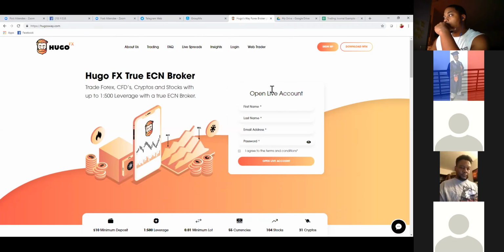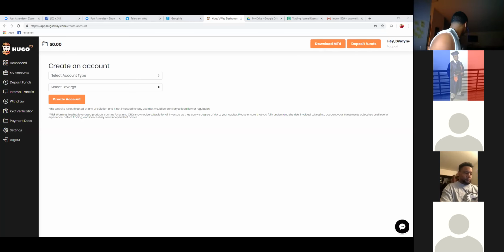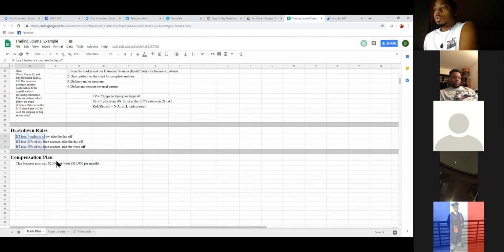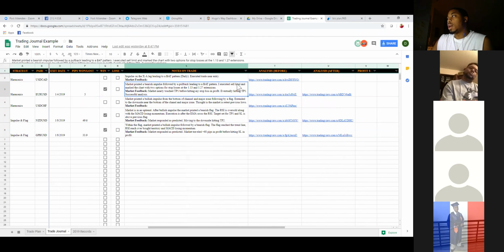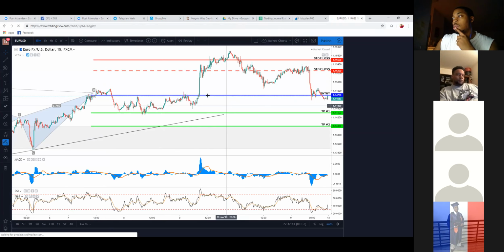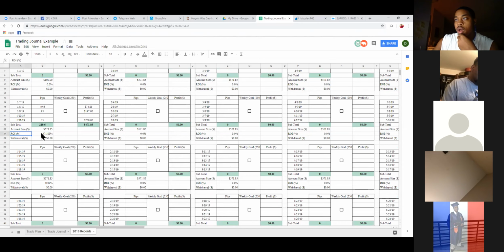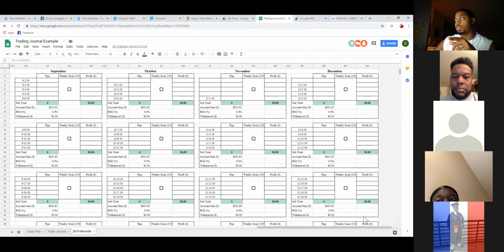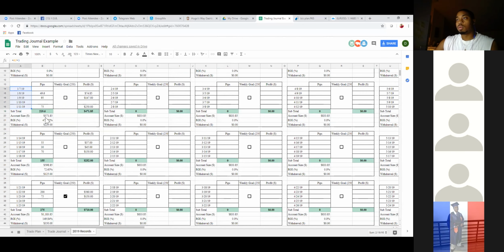Forex/Crypto Trading Journal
This trading journal will help all users track progress with an easy and simple to use format.